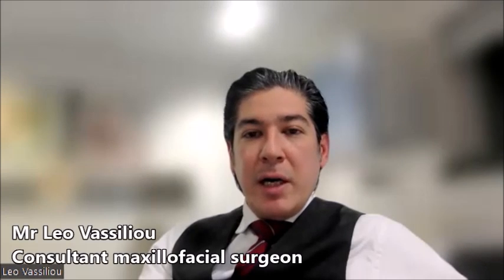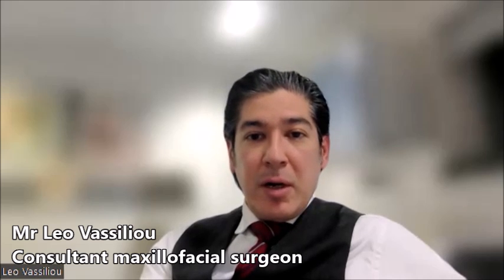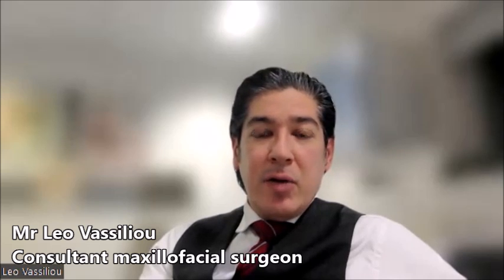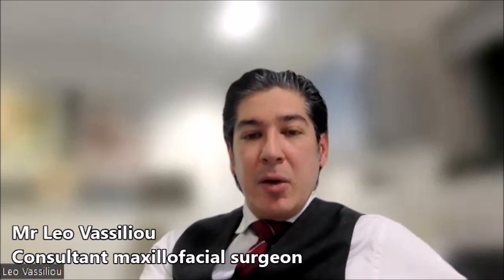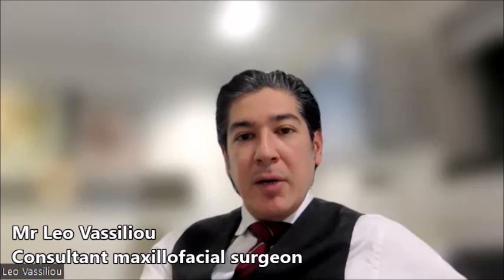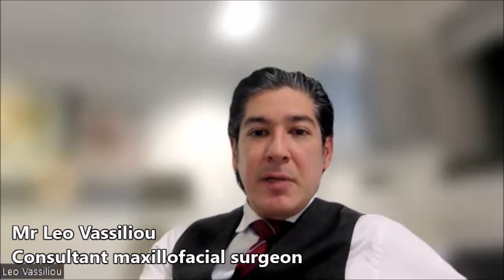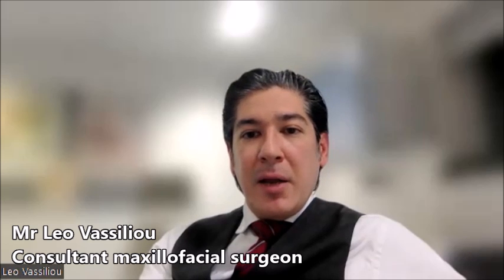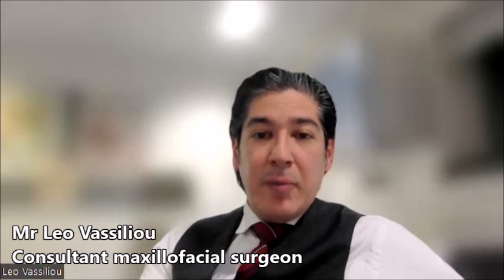Lumps in the head and neck: should I be concerned?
00:00  What are the possible causes of lumps in the head and neck?
01:44  When should I be concerned about a lump in my head or neck?
02:19  How are head and neck lumps diagnosed by a maxillofacial surgeon?
03:27  What treatment options are available for different types of head and neck lumps?
04:37  Are there any lifestyle or home remedies to manage or prevent head and neck lumps?